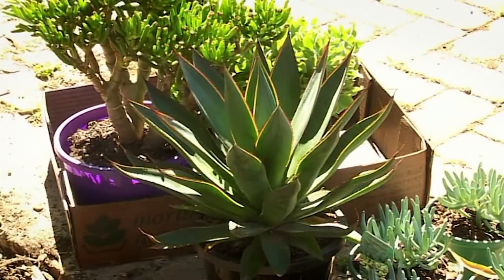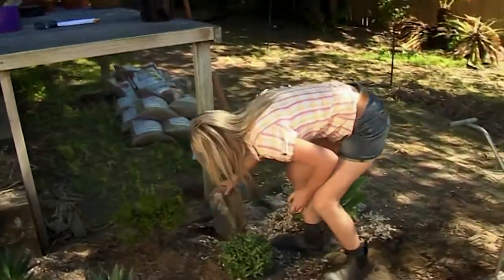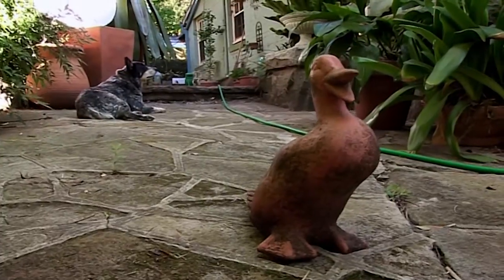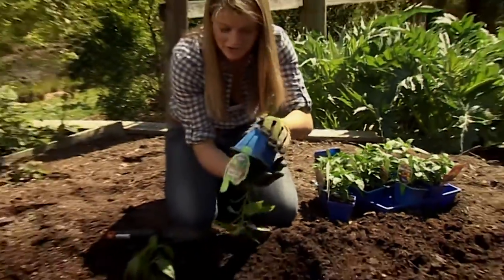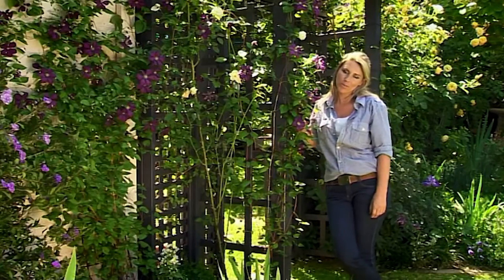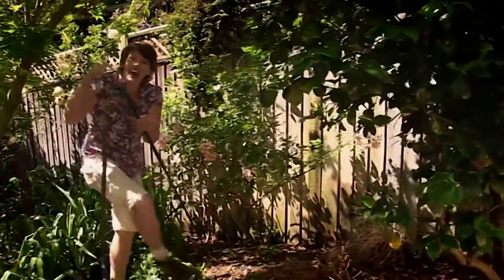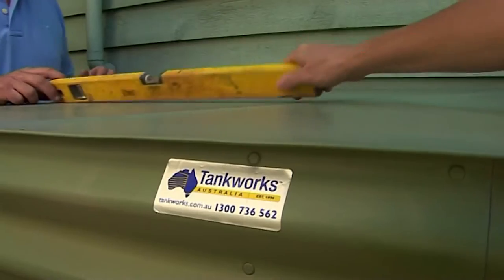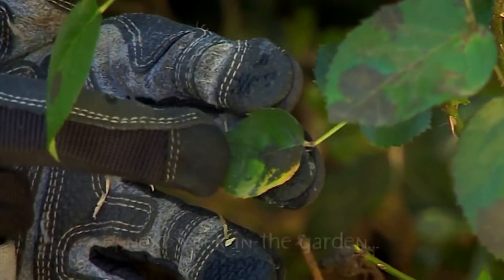Smart Water-Saving Tips - Garden Angels - S01 EP11 - Gardening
Explore the world of gardening with Garden Angels! In this episode, discover how to turn your garden into a medicine chest, using plants for health and beauty. Learn the art of succulent gardening, creating an arid landscape with unique varieties. Get valuable tips for maintaining your garden while on a summer holiday. Dive into the secrets of water-wise gardening and discover smart strategies for saving water. Don't miss the insights on using grey water and the innovative Ecoverta device. Plus, explore a unique turf solution for a dual-purpose lawn. Join Garden Angels for a blooming episode full of practical gardening advice!

Discover a green paradise in your backyard with Garden Angels, a 12-part gardening series featuring horticultural experts Melissa King, Jody Rigby, and Linda Ross. Let these seasoned professionals guide you as you bring the confidence you enjoy indoors into your outdoor haven. Whether you're a gardening novice or seeking inspiration, this series provides practical and creative tips to get your hands dirty and turn your space into a sensory feast. Join us on a journey from planting to harvest, creating a garden to share with family and friends.

Welcome to Banijay Home & Garden, your go-to destination for all things DIY, gardening, and landscaping. 🏠🌲

Banijay Home & Garden features the best shows on home renovation, gardening tips, and stunning landscaping projects. Explore our collection of full episodes from popular series like Location, Location, Location, Extreme Makeover Home Edition, and Portrait Artist of the Year. Join us on this exciting journey of transforming houses into dream homes and creating beautiful outdoor spaces.